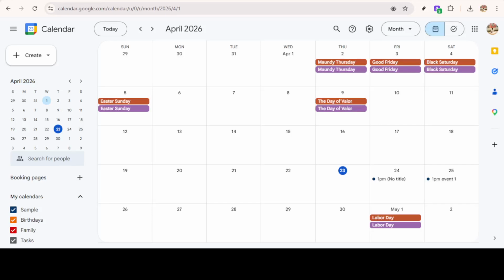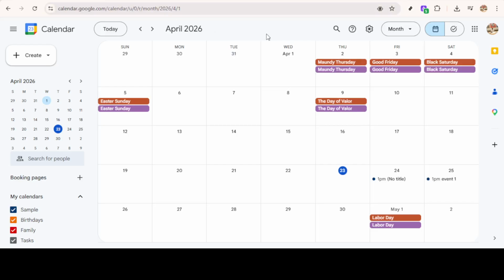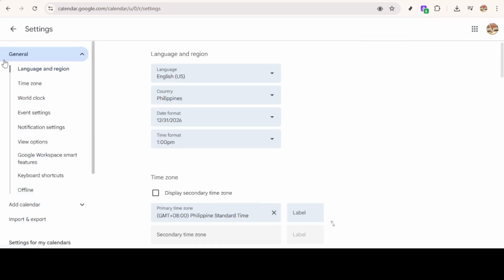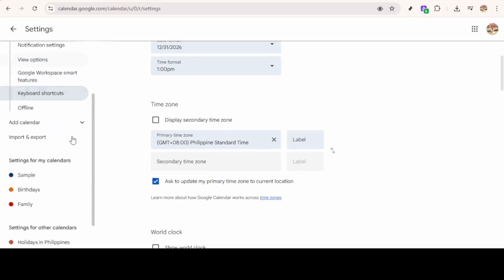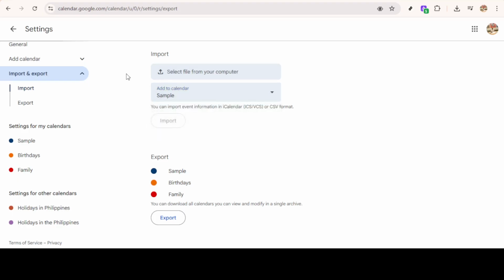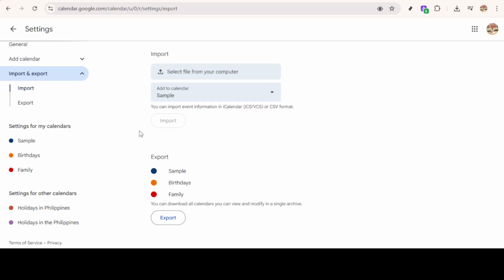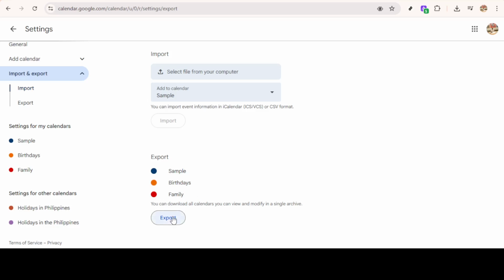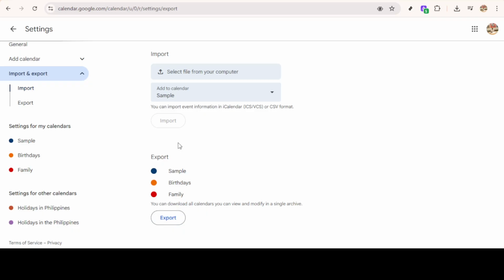How to Import and Export Events in Google Calendar (2026) | Step-by-Step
In this tutorial, you'll learn exactly how to import and export events in Google Calendar using the most current method available. Whether you're migrating events from another calendar app, backing up your schedule, or sharing events with someone else, this guide walks you through every step clearly. We cover how to export your calendar as an ICS or CSV file and how to import event files back into Google Calendar without losing any data. This is the updated process that works right now, so you won't run into outdated menus or missing options. Perfect for personal users, business owners, and virtual assistants managing multiple calendars.